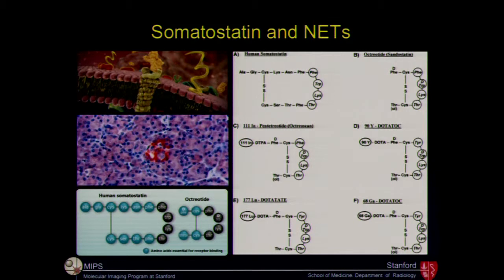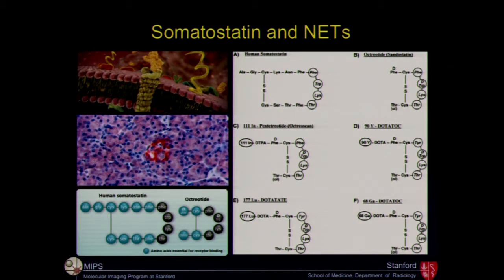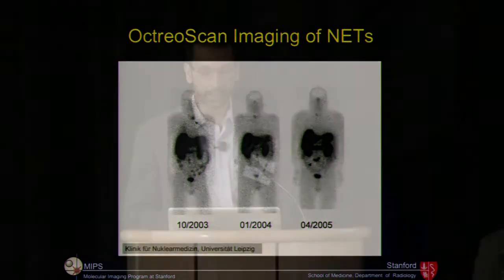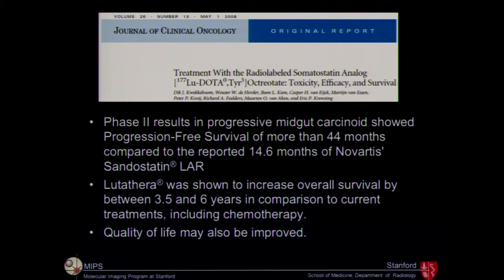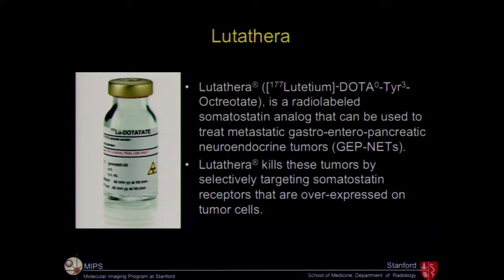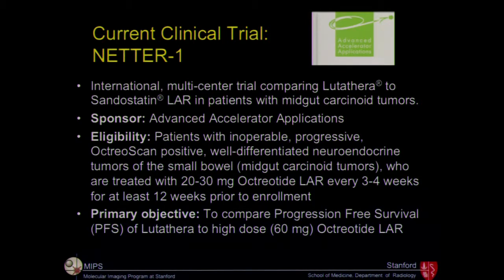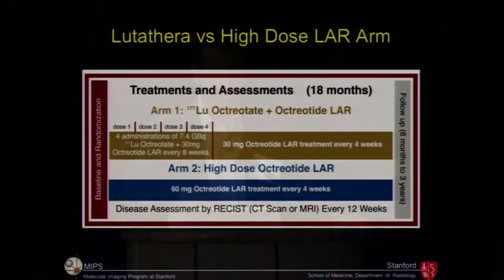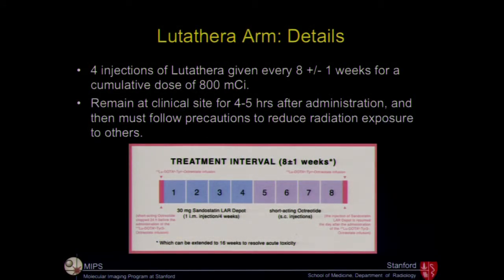PRRT: from Europe to the US - Dr. Erik Mittra